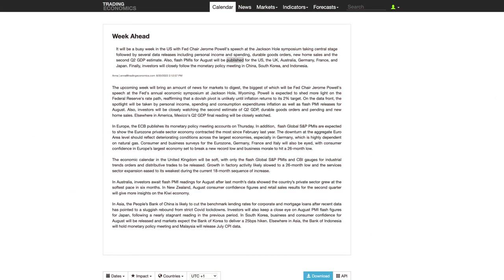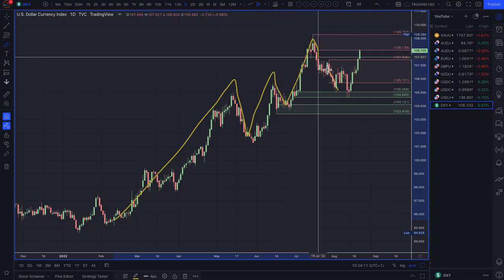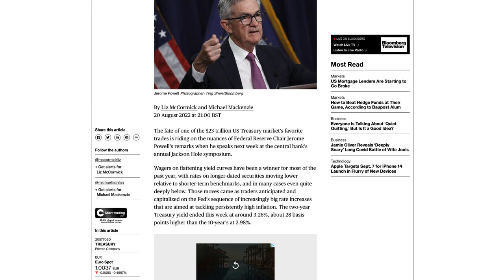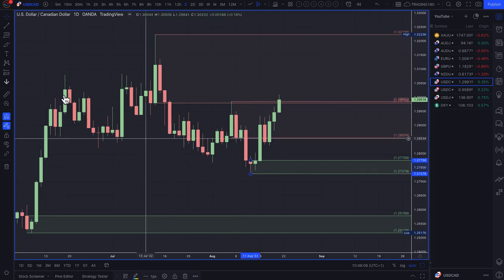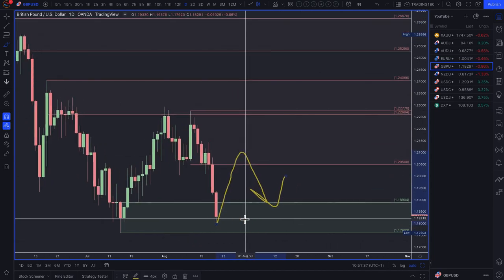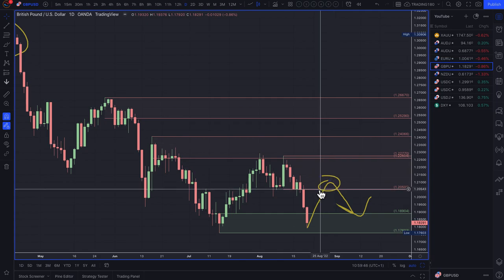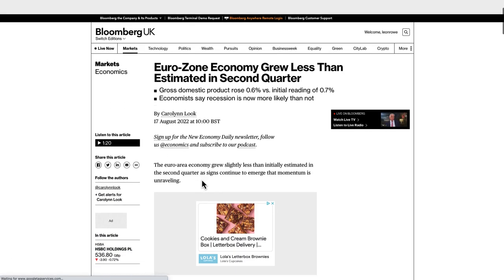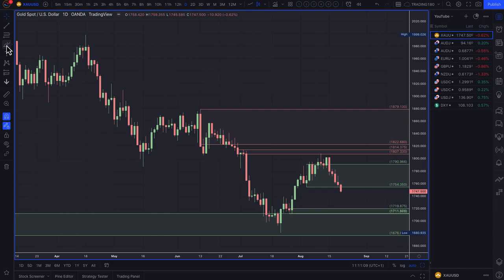Supply And Demand Weekly Forex Market Analysis | Fundamentals & Technicals Including Gold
TIMESTAMPS
0:00 - WEEKLY FOREX MARKET ANALYSIS WELCOME
0:56 - FOREX FUNDAMENTAL AND RISK SENTIMENT ANALYSIS
1:28 - DXY
11:48 - USDJPY
14:10 - USDCHF
16:07 - USDCAD
17:16 - NZDUSD
19:00 - GBPUSD
28:19 - EURUSD
33:54 - AUDUSD
34:53 - AUDJPY
35:59 - GOLD